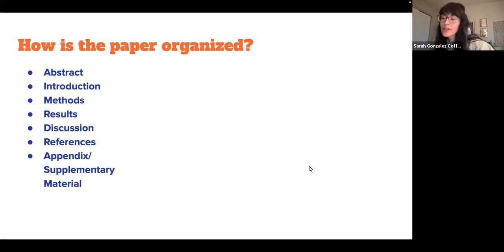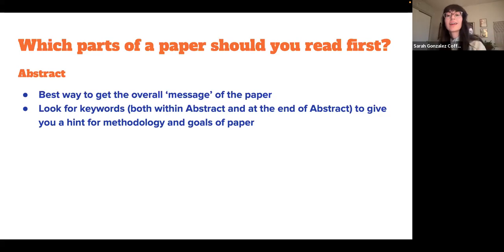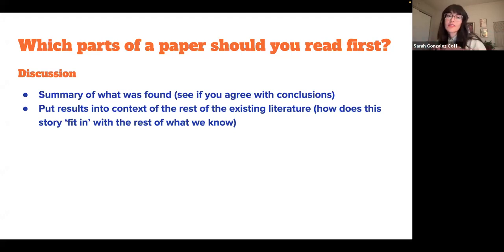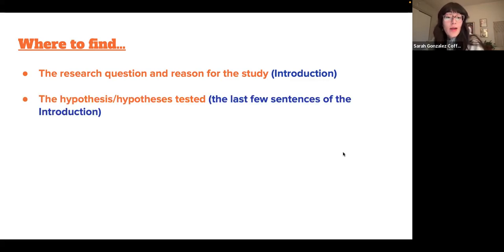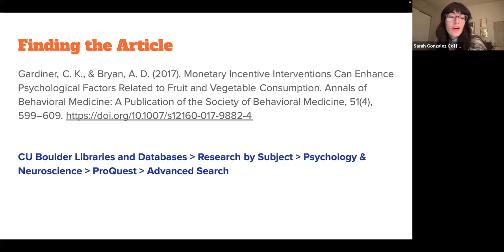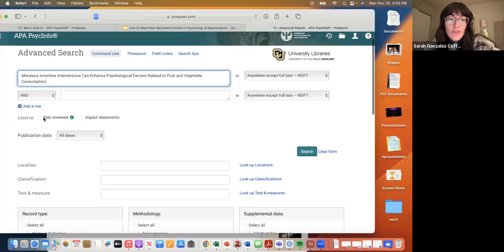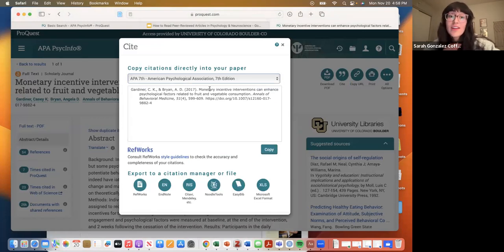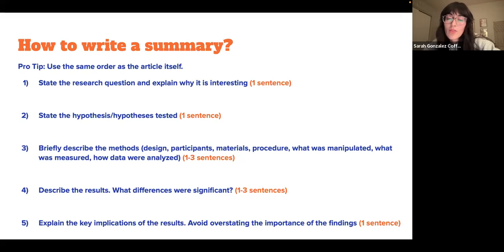How to Read Peer Reviewed Articles in Psychology and Neuroscience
How to read peer reviewed articles in the field of psychology and neuroscience. Created for STEM Routes students at the University of Colorado Boulder.